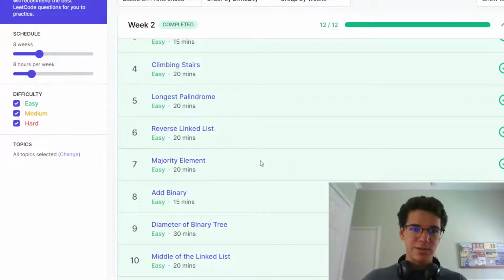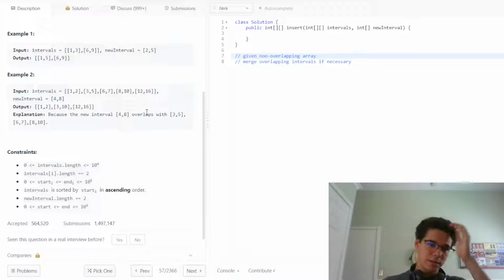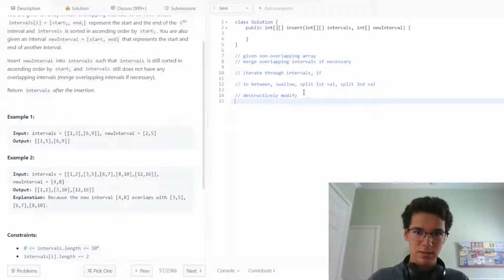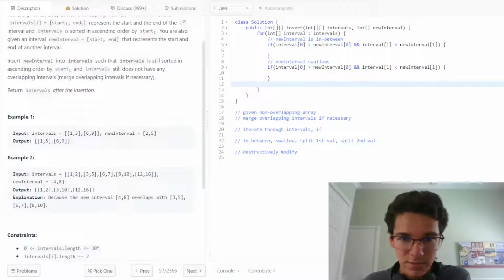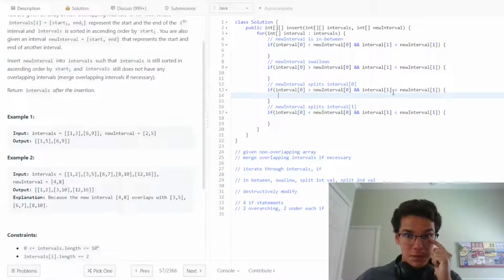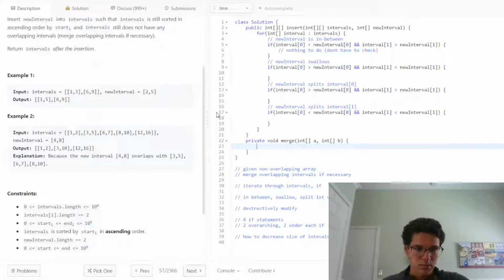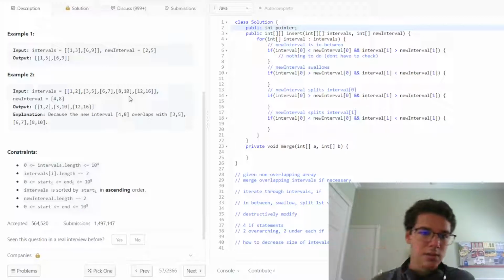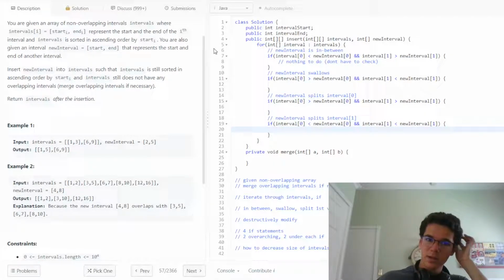Grind 75 - Insert Interval - Java Attempt